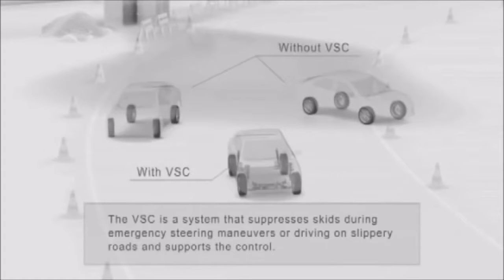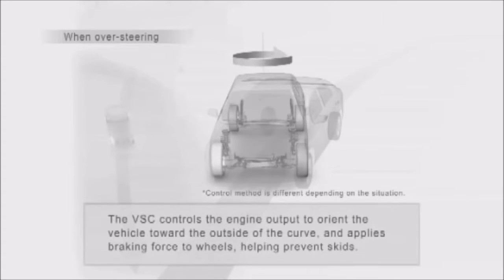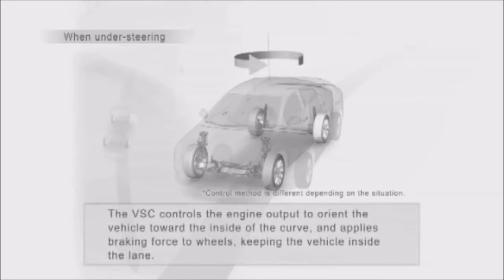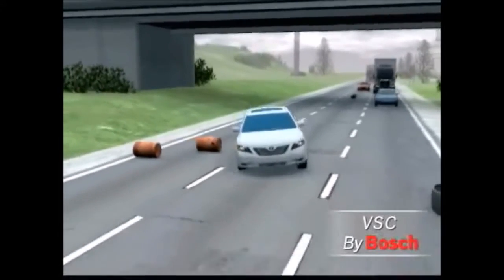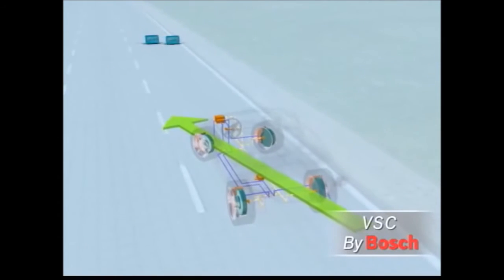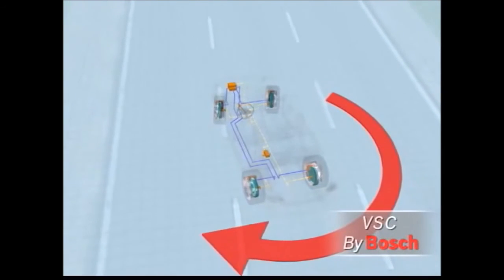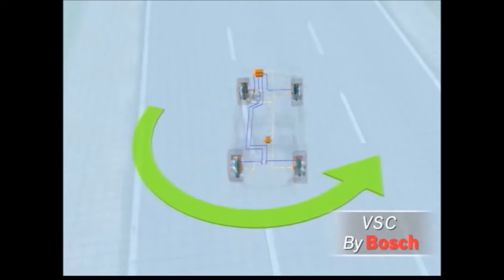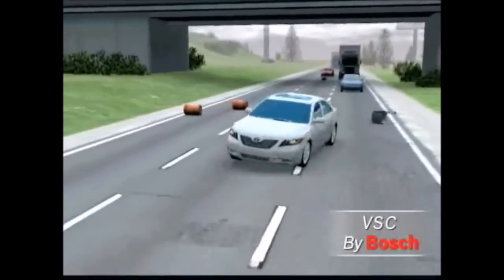Vehicle Stability Control Video For SDC 2